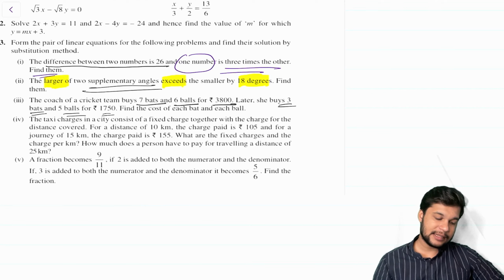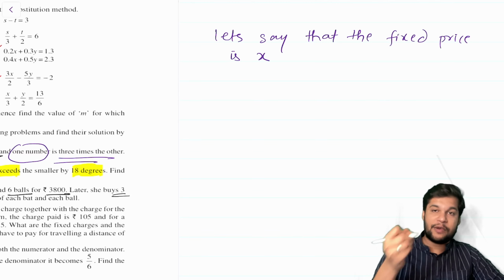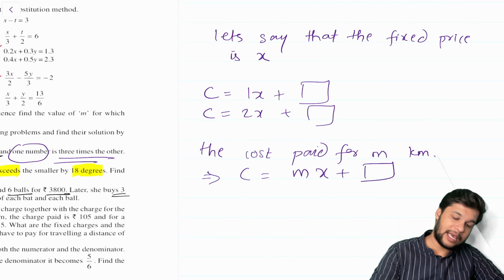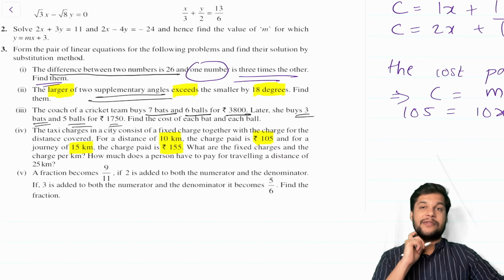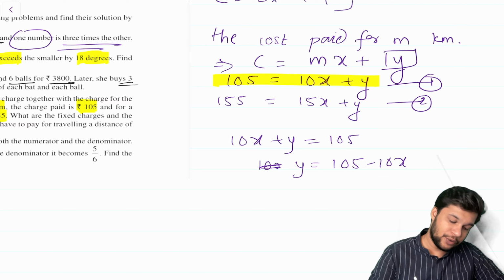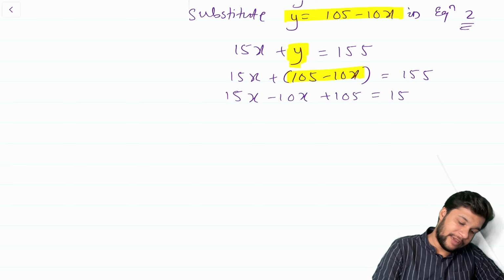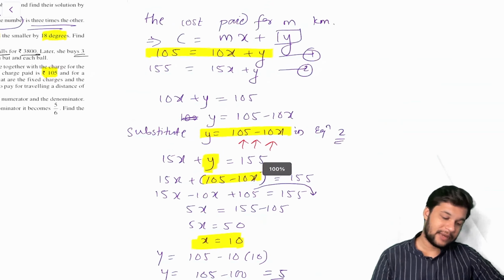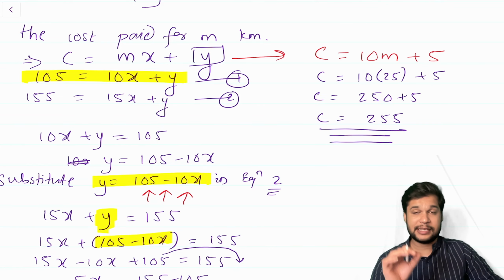Taxi fare problem | Substitution method interesting question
📌 How to Solve Word Problems on Taxi Fare Using Linear Equations? 🚖 | Substitution Method Tutorial

🔢 Ever wondered how taxi fares are calculated with both fixed and variable charges? 🤔 In this video, I’ll guide you through a real-life word problem where we need to create and solve multiple linear equations to find the fixed and variable charges of a taxi fare using the substitution method. By the end, you'll be able to solve similar word problems confidently! 🚀

📖 What Is This Word Problem About?
In this type of problem, we are given the total fare of a taxi ride, which includes a fixed charge and a variable charge (which depends on distance traveled). The goal is to use linear equations to find the fixed charge and the rate per kilometer. 🚖

✨ What You’ll Learn in This Video:
✅ How to Translate the Word Problem into Linear Equations 📝
✅ Understanding Fixed and Variable Charges in the Problem 💡
✅ How to Set Up Two Linear Equations Based on Given Data 🔢
✅ Step-by-Step Process to Solve Using the Substitution Method ✍️
✅ How to Find the Fixed Charge and Variable Rate 📍
✅ Common Real-Life Applications of Solving Such Problems 🌍

By the end of this video, you’ll be able to solve word problems involving linear equations and use the substitution method like a pro! 💪

💬 Got any questions? Drop them in the comments, and I’ll be happy to help! 📚